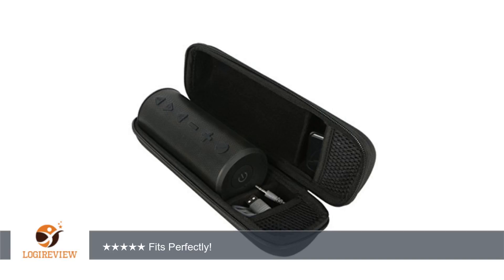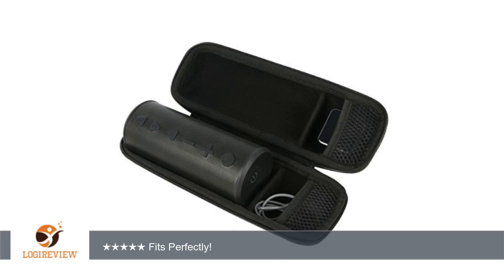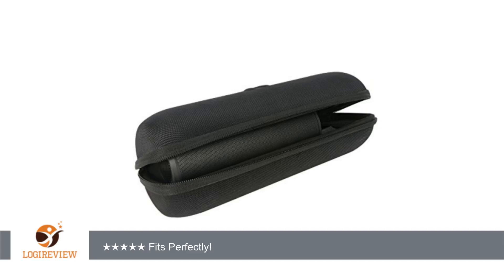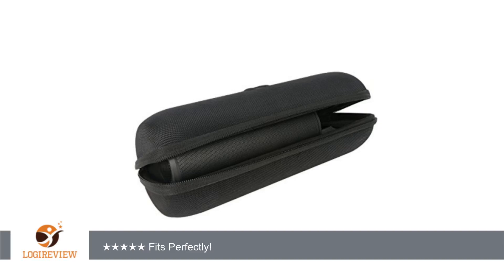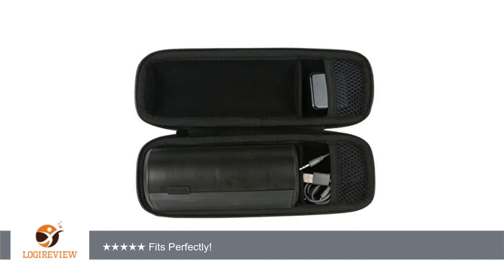Khanka EVA Hard Case Travel Carrying Storage Bag for DKnight Big MagicBox Bluetooth 4.0 Portable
Review about   Khanka EVA Hard Case Travel Carrying Storage Bag for DKnight Big MagicBox Bluetooth 4.0 Portable Wireless speaker. Fits USB Cable and Wall Charger - Black